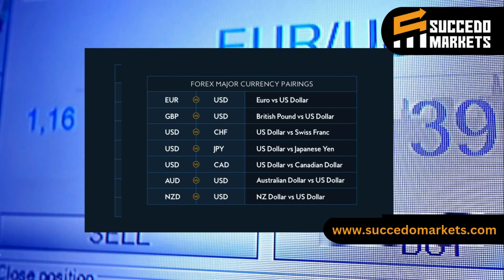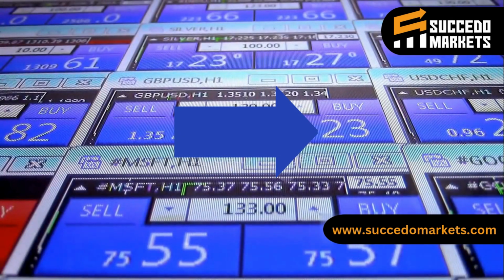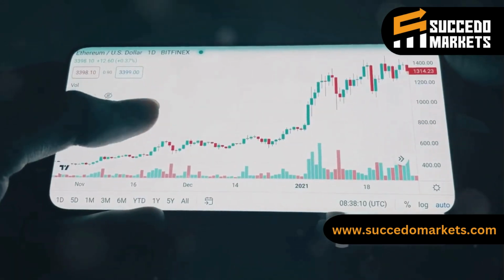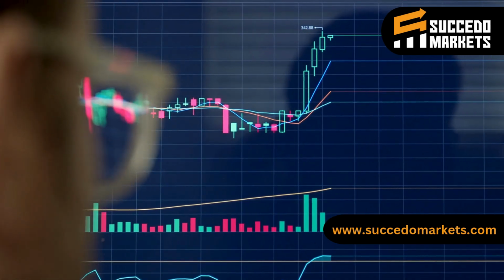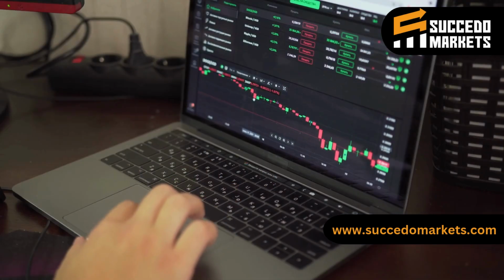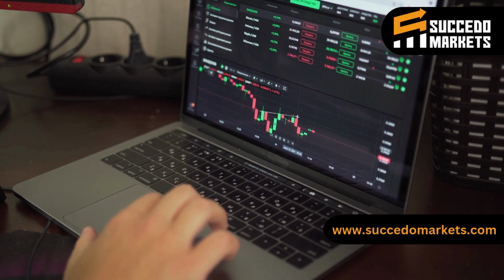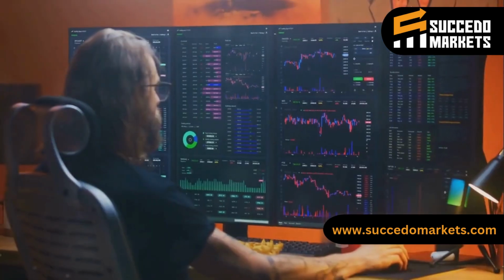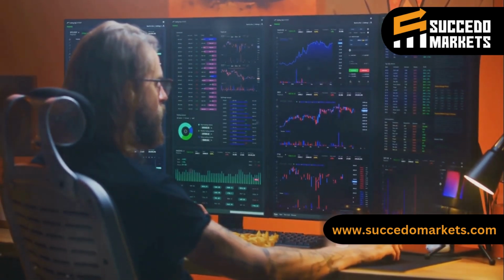How to Read Forex Chart - Succedo Markets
Welcome to our video where we simplify the art of reading a Forex chart. Whether you're new to trading or just want to brush up on your skills, this guide will break down the basics in a way anyone can understand. Learn about currency pairs, timeframes, candlesticks, and key indicators, so you can confidently analyze price movements and make smarter trading decisions. Don't miss out on this essential step to mastering Forex trading!

Watch now and start reading Forex charts like a pro!